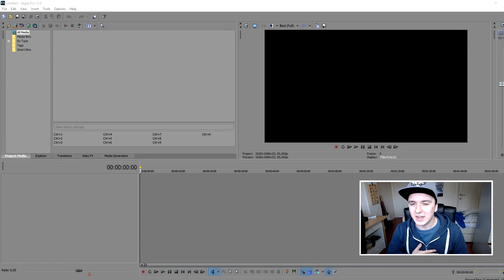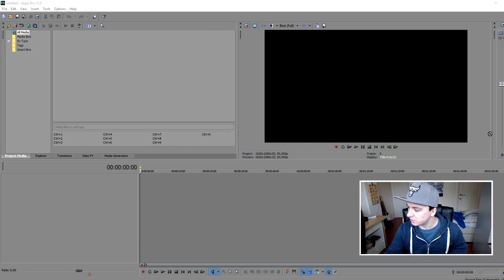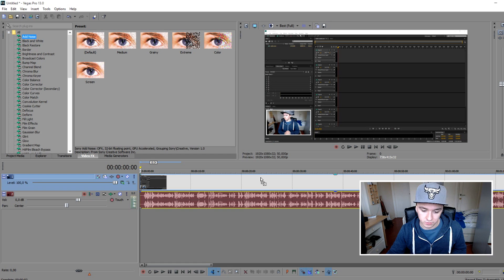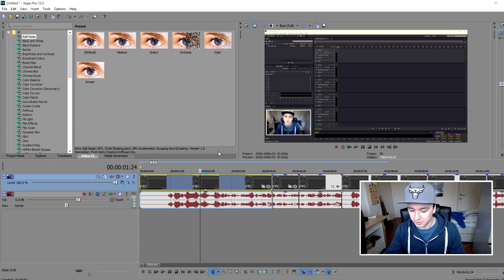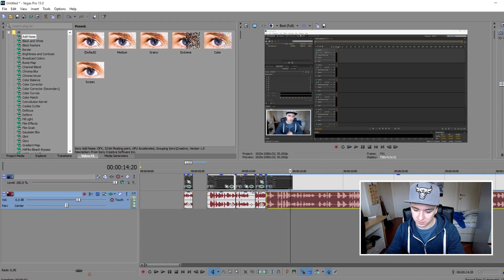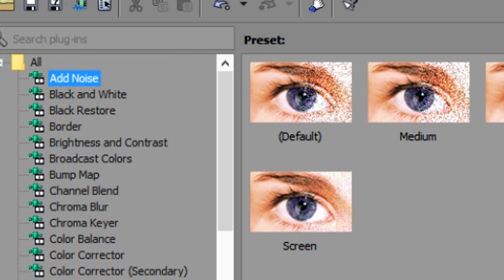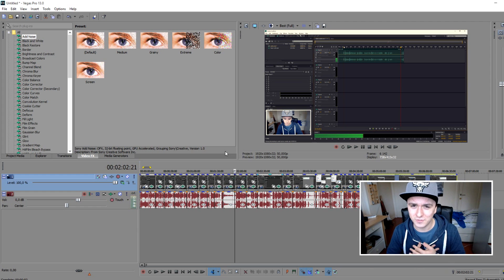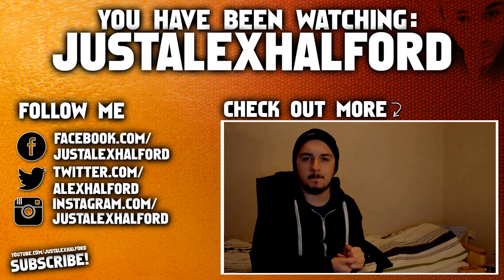Sony Vegas Pro 13: How To Edit Like A Boss - Tutorial #49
- - In this video I'll be showing you how to edit like a boss. It's done in the video editing software called Sony Vegas Pro 13. You can use Final Cut, iMovie, Vegas Pro 9, 10, 11, 12 and 13.

Merchandise!

Much love
-A